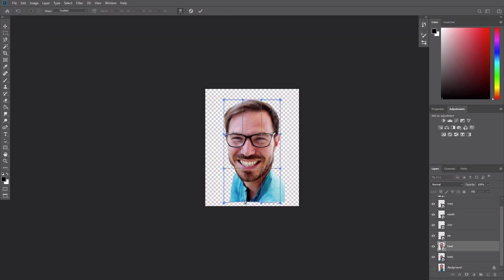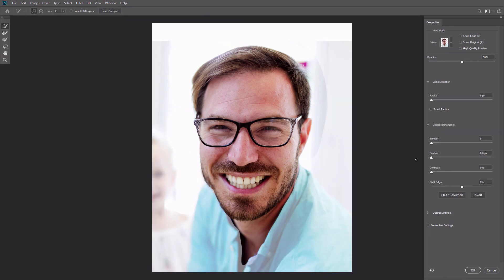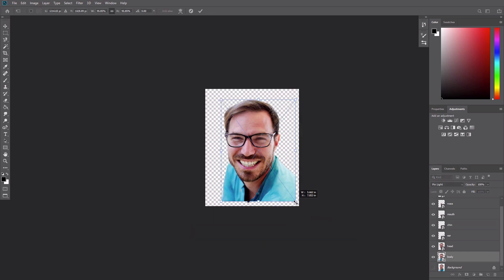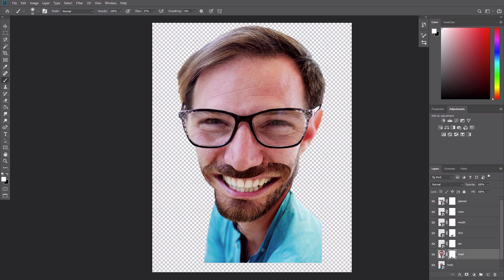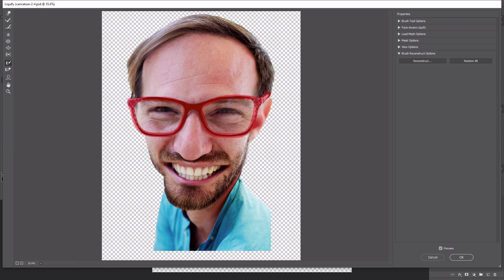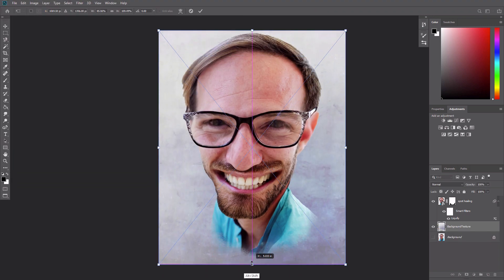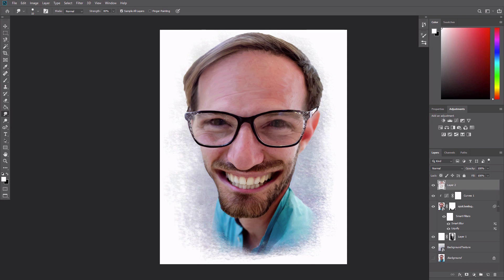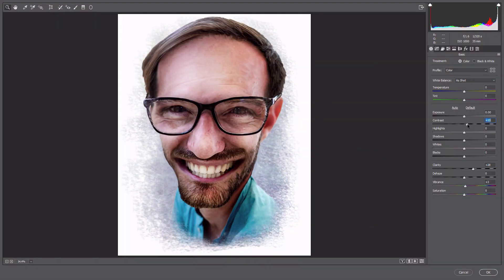How to Create a Photo Caricature in Photoshop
Learn how to create a caricature from a photo in Adobe Photoshop. You’ll learn how to use the transform, warp, and liquify features to create a unique caricature picture. ► Download Unlimited Stock Photos, Fonts & Templates with Envato Elements

In this digital caricature tutorial for Photoshop, you'll see how to distort an existing photo to make a fun portrait. You can use the techniques on any photo—you could use your own photo to create an avatar, for example, or make a fun portrait of a friend.

Key Moments:

 • Prepare the Photograph to Caricature 00:37
 • Change the Size of the Facial Features 2:33
 • Warp the Facial Features 4:52
 • Add a Background 6:48
 • Add a Painterly Effect 7:39

Read more on How to Create a Photo Caricature in Adobe Photoshop on Envato Tuts+

Envato Tuts+
Discover free how-to tutorials and online courses. Design a logo, create a website, build an app, or learn a new skill